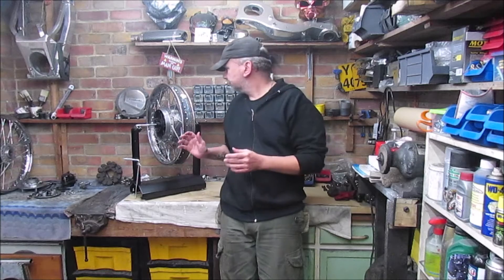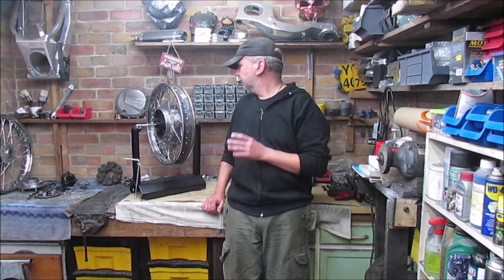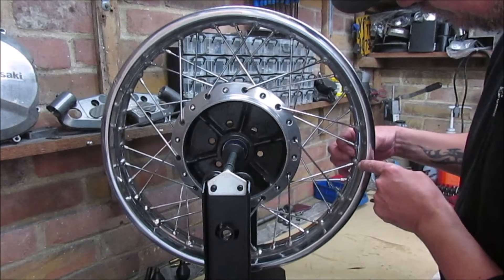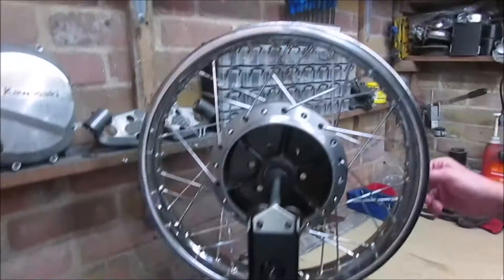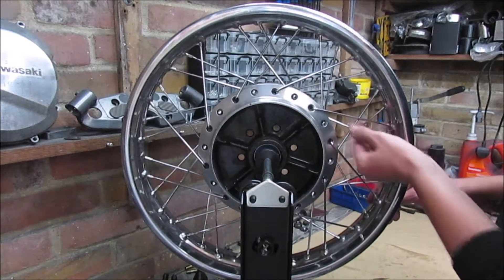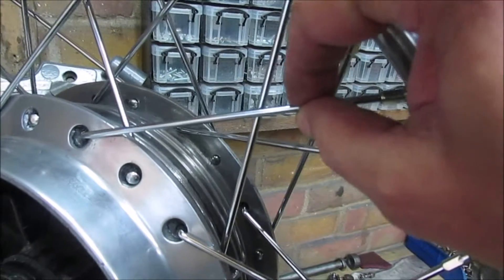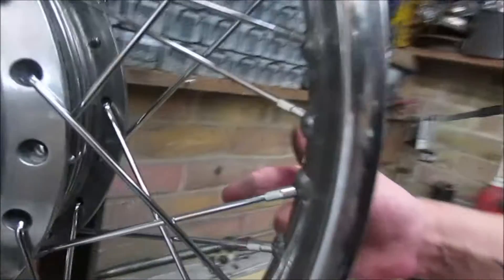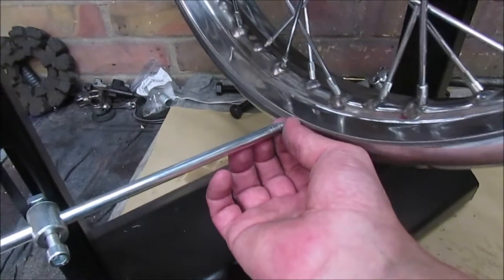Kawasaki KZ650/Z650 B1 1977 - Truing the Wheels - part 88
Another journey into the unknown, i have put it off as long as i can, but i must get these wheels done, this video is split into 2 as it was quite long and there was a lot to get through, so here we go with my first ever attempt.